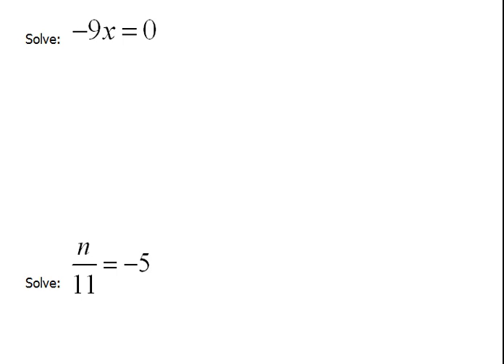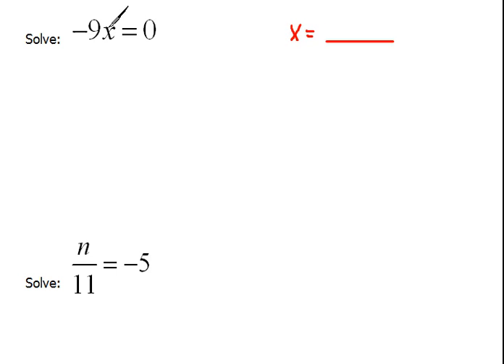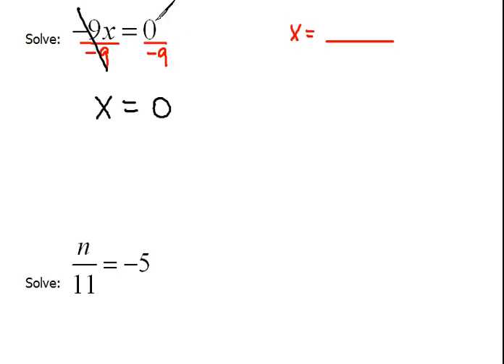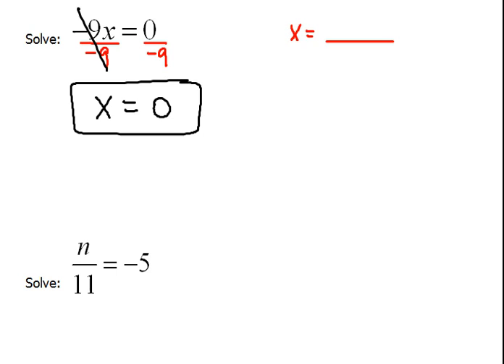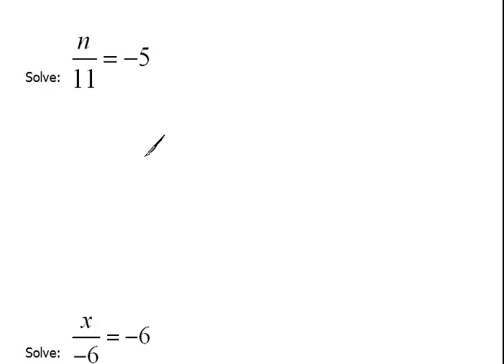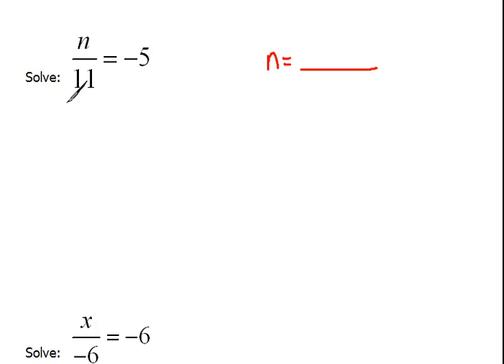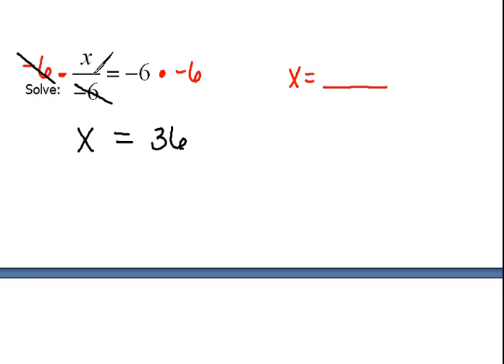Using Multiplication Property Part 2 2.6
How to solve equations using the multiplication property.